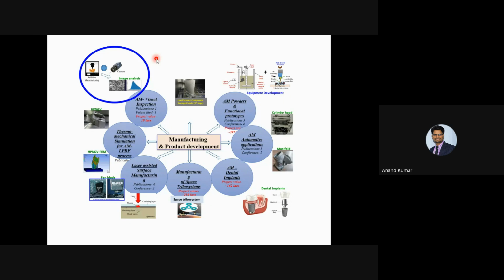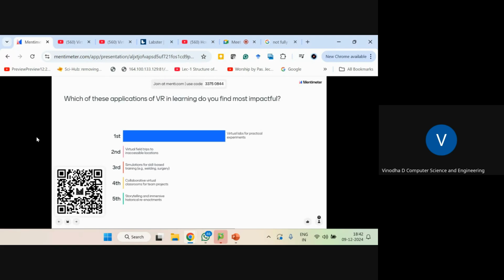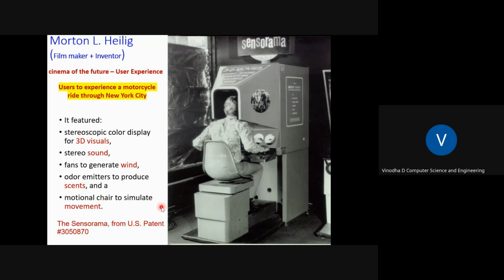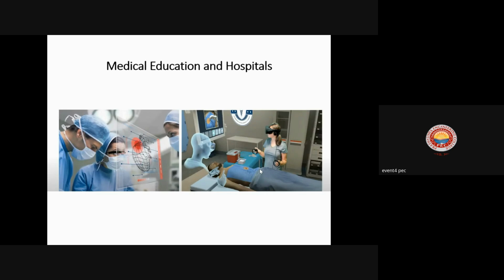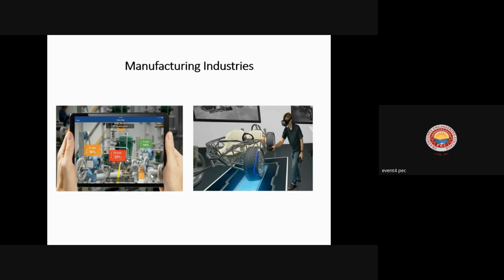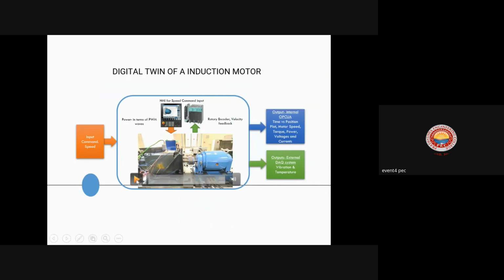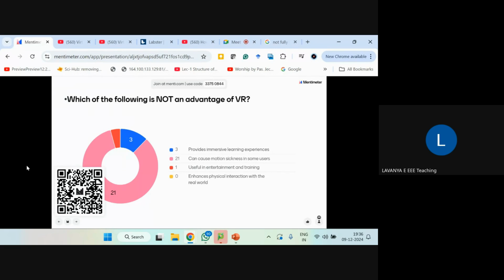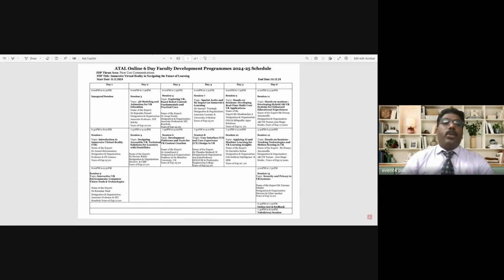Session 1 Recap: Introduction to Immersive Virtual Reality by Dr. Annand Subramanian | ATAL FDP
✨ Session 1 Recap:
Topic: Introduction to Immersive Virtual Reality
🎤 Speaker: Dr. Annand Subramanian, Professor, IIT Jammu
📅 Event Dates: 9th - 14th December 2024
🎓 Organized by: Department of Computer Science and Engineering, Prathyusha Engineering College

This video takes you through the highlights of Session 1 from the ATAL Faculty Development Program (FDP) on "Immersive Virtual Reality in Navigating the Future of Learning." Dr. Annand Subramanian shared his expertise, introducing participants to the fundamentals and applications of immersive virtual reality in reshaping education and technology.

A big thank you to Dr. Annand Subramanian and all the participants for their contributions to making this event impactful and successful!